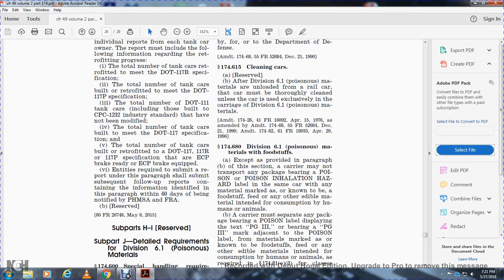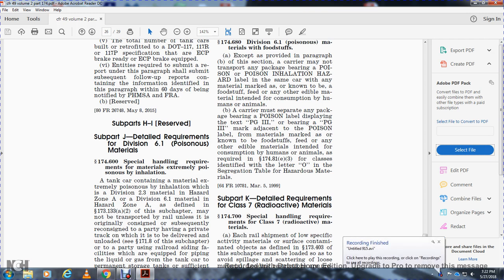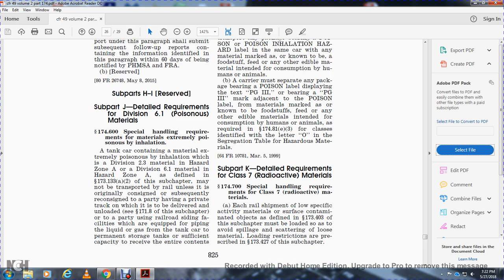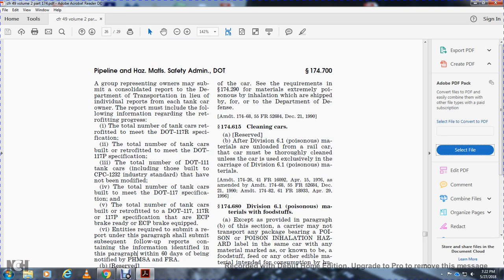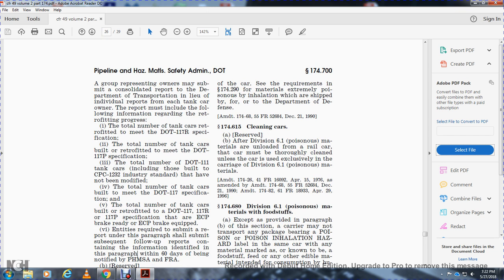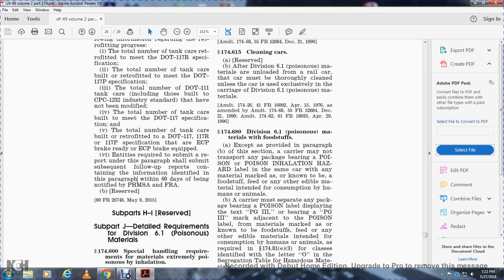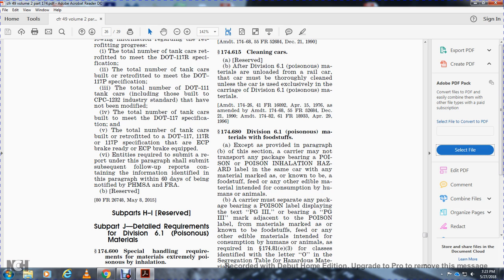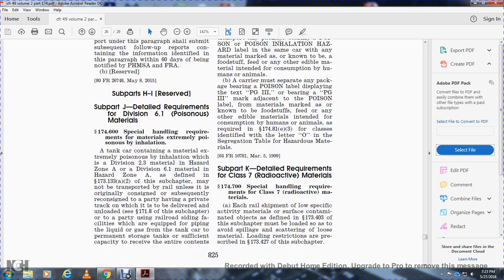49 CFR PART 174 PART J